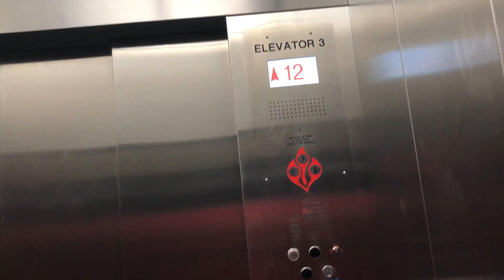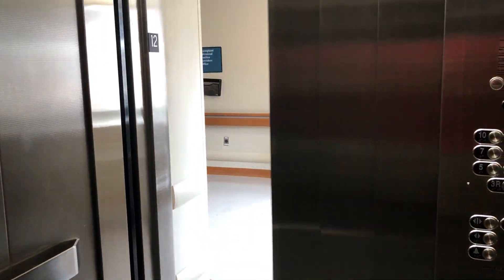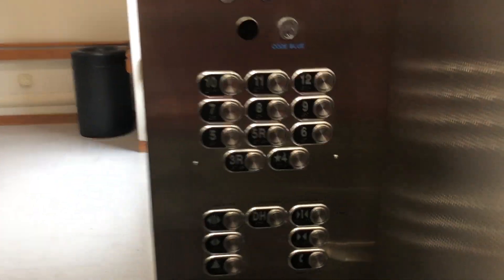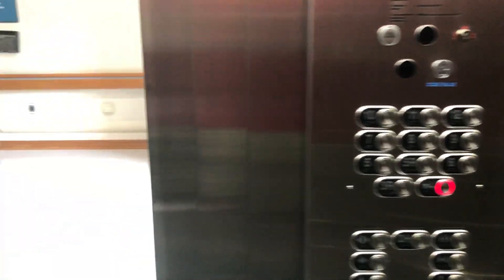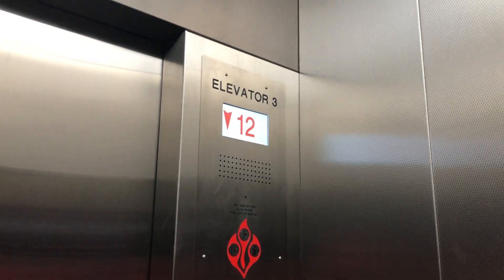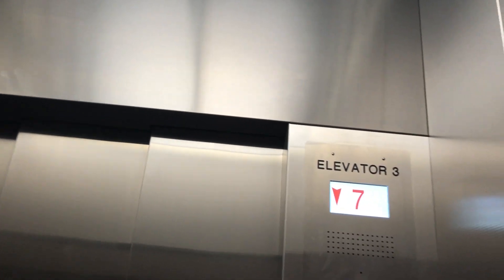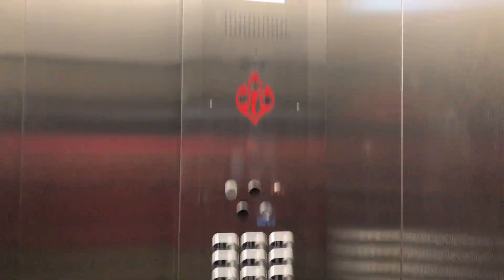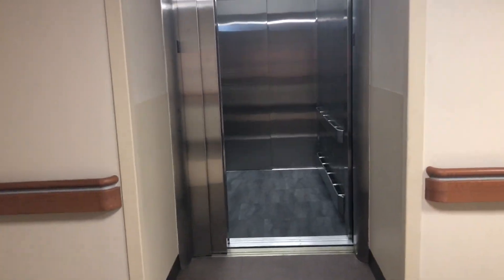MODDED - Schindler (Haughton) 6400 service elevators 3/4 - UPMC Montefiore - Oakland, Pittsburgh, PA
Recorded 04/05/2023
These were originally Schindler Haughton with 3-speed doors on the inner front side only, but these were a bit unreliable and often out-of-service, and both cars at the same time were just modernized by Schindler with 6400 DMG/MAD BS Moon. These are 6400 as I can confirm these do have belt cables. These entered-service less than a month before the video. These originally had large square custom indicators above the doors, but now they just have the standard MAD Schindler TFT indicators.

ELEVATOR INFO:
Type: Combination Passenger/Freight
Equipment ID: 629484 (left car front), 627011 (right car front)
Capacity: 3500 lbs.
Speed: 500 fpm
Maintenance company: Schindler
Replacement installed: 1982 | Modernized: 2022